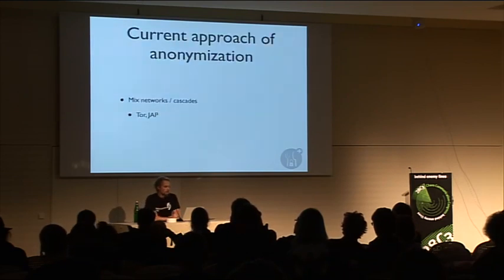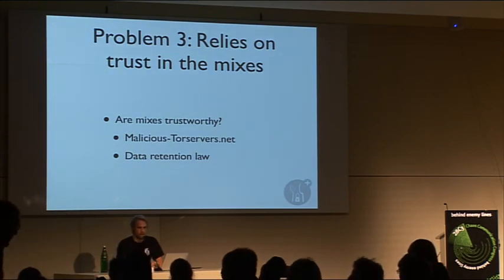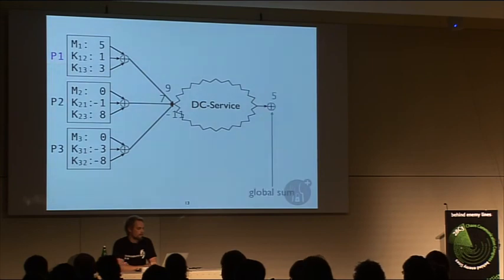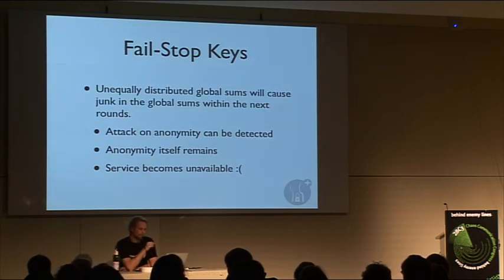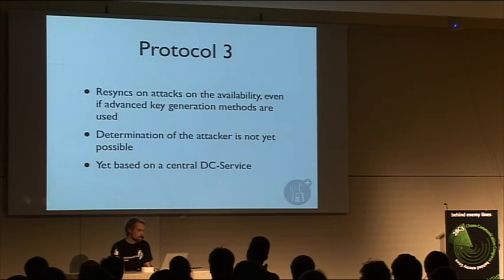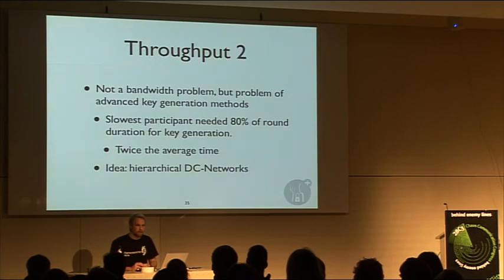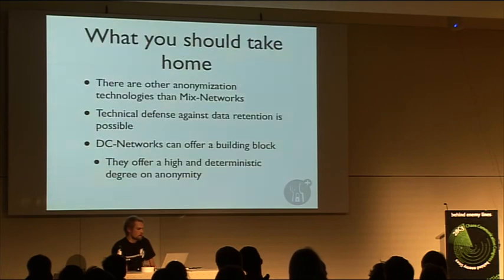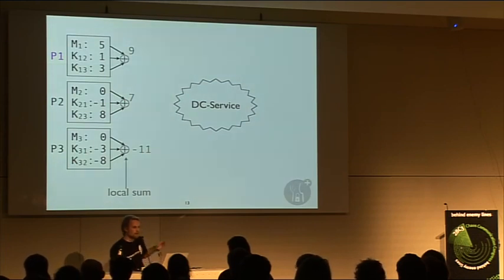28C3 2011 eng dc plus the protocol